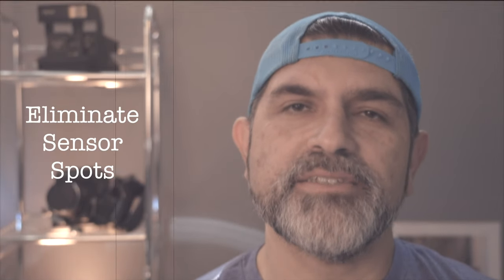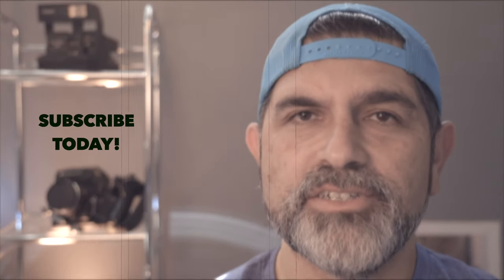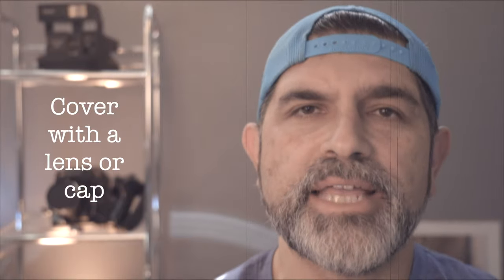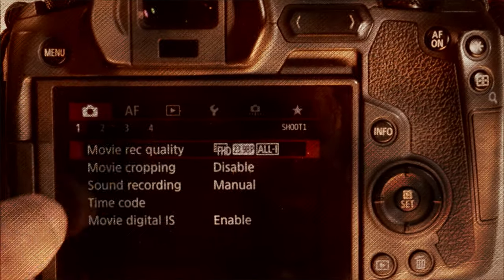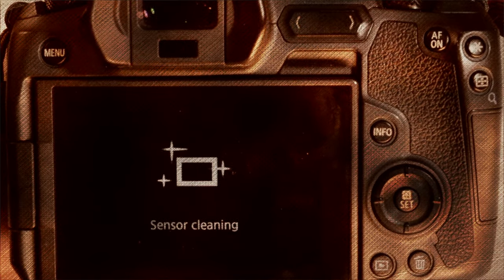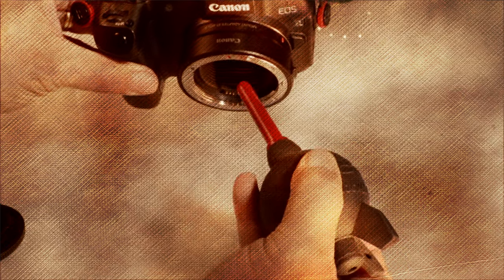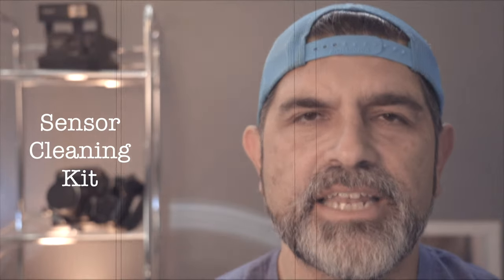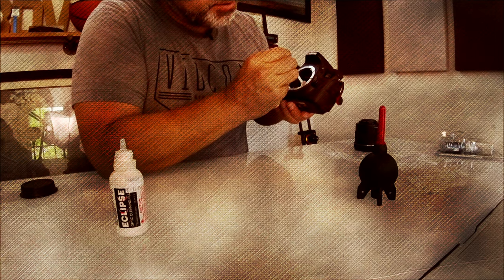One Minute PHOTO Quick Tip :: Eliminate Sensor Dust In Your Camera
Eliminate sensor spots and dust on your Canon EOS R and any camera. One minute photography quick tip!

Large Rocket Air Blower

Canon 70D

D-Fuse Softbox in studio for LCD Panels:

Neewer CN-160

Yongnuo YN-360

Other Lenses I use
Canon 50MM RF L Lens

Canon 50MM EF Lens

Best Kit Lens Ever!
Canon RF L 24-105 MM

Speedlight I use:
Yongnuo 560 IV

Speedlight Trigger:
Yongnuo 560 IV

-Maya Angelou

Canon 70D

Neewer CN-160

Yongnuo YN-360